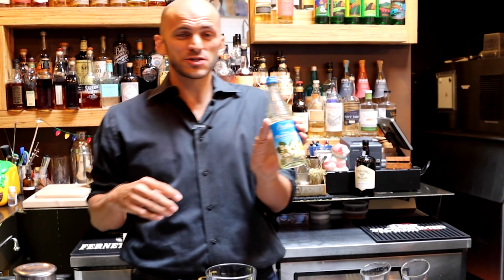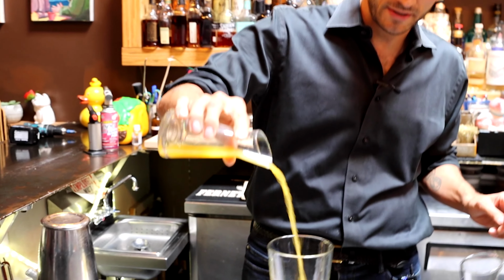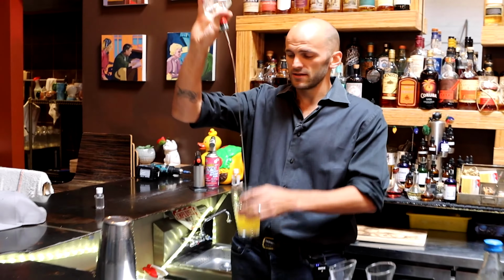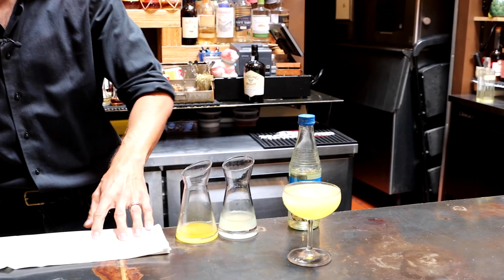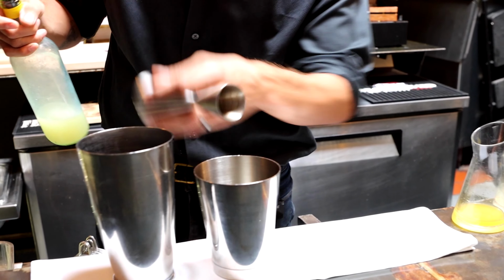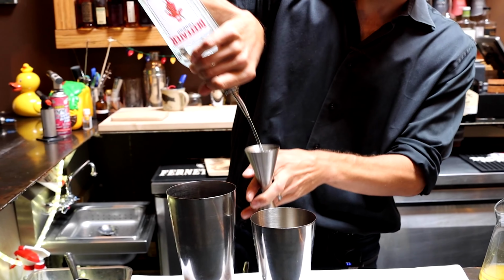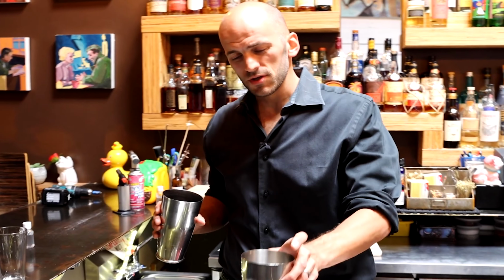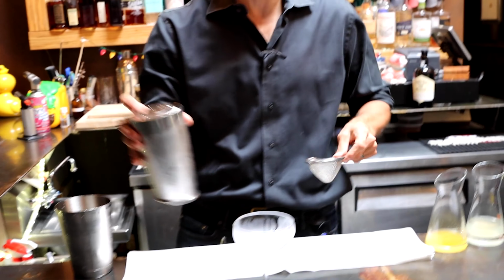Pro Mixologist REVISITS and REMAKES his FIRST cocktail | Treadway Makes Drinks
Sam revisits his very first cocktail. Then he remakes it. IS IT ANY BETTER?